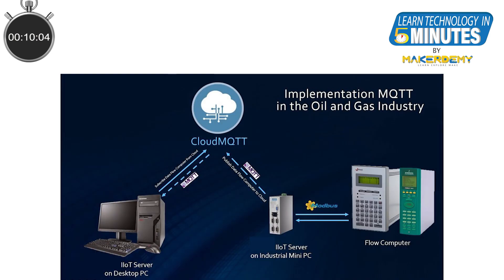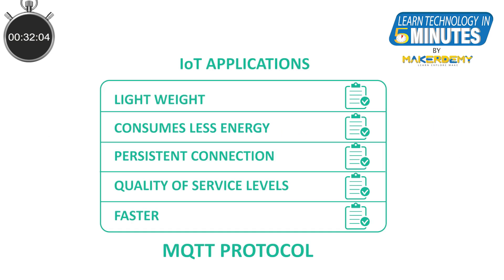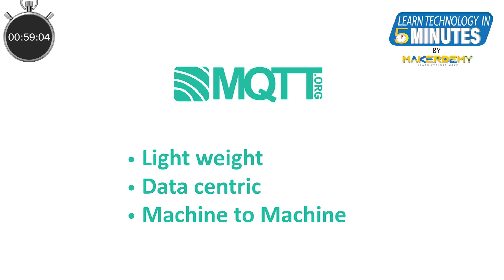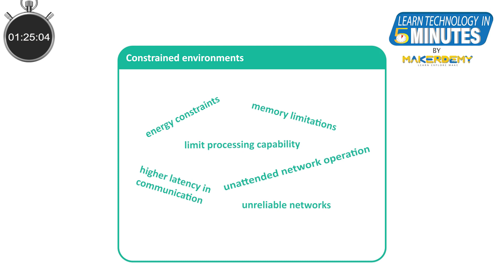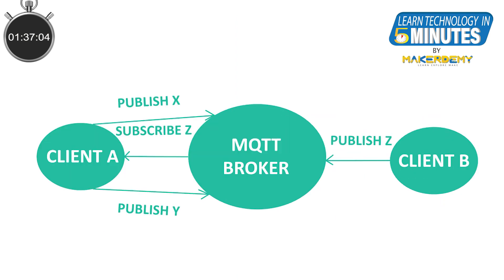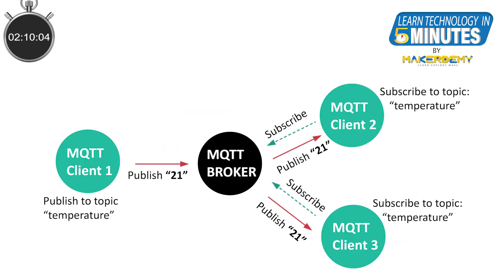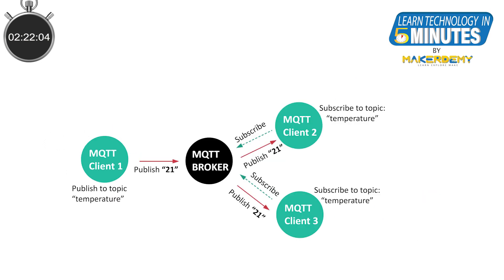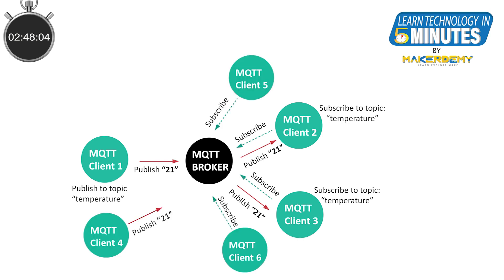What is MQTT Protocol? (2020) | Learn Technology in 5 Minutes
Hello and welcome to another episode of “Learn Technology in 5 Minutes” from MAKERDEMY.

In this episode, we will learn about the MQTT protocol and why it is used in a number of IoT applications.

The MQTT protocol was originally developed by IBM and was proprietary. It was developed to solve the problem of connecting the sensors in the oil and gas industry with remote servers via satellite in a cost-effective manner. However, it is now an open protocol overseen by OASIS.

The MQTT is an application layer protocol like HTTP. However, there are significant differences between HTTP and MQTT on account of which the MQTT is preferred over HTTP in certain IoT applications.

To start with, the HTTP is a document-centric request-response protocol for client-server computing. The HTTP is the foundation of the world wide web, however, it is not specifically designed for machine to machine communication.

The MQTT, on the other hand, is a machine to machine, data-centric, a lightweight protocol designed to operate in resource-constrained environments. A lot of IoT projects require the devices to operate under a variety of resource constraints like limited processing capability, unattended network operation, highly unreliable networks, energy constraints and so on. In such constrained environments, the MQTT is much preferred over HTTP.

MQTT also allows persistent connection between the MQTT client and the broker and different quality of service levels, which makes it ideal for a variety of constrained environments, as it is more energy-efficient and faster than HTTP under such conditions.

Now, for some terminology. All devices that connect to an MQTT broker are MQTT clients. MQTT clients range from computers to your mobile phone to tiny constrained sensor devices. The MQTT broker is an MQTT server that transfers data between the different MQTT clients connected to it. When a client wants to send data to the broker, it “publishes” this data or topic.  When an MQTT client wants to receive this data published by another MQTT client, it subscribes to this topic and the MQTT broker will then transmit this topic to the broker. This way, unlike the HTTP, the MQTT clients need not know each other’s IP address or the port numbers. All they need to do is to connect to the same MQTT broker. A single MQTT broker can handle a large number of MQTT clients and this number varies from broker to broker.

(If you liked this video and would like to buy our course Introduction to Raspberry Pi 4, you are in for a pleasant surprise. Original price is $195.